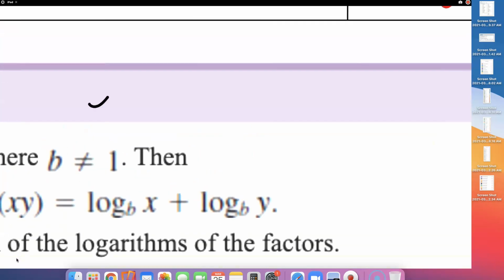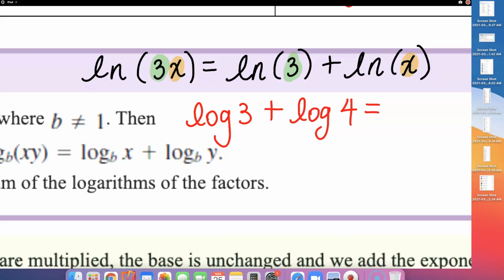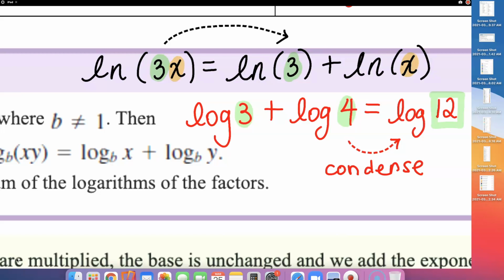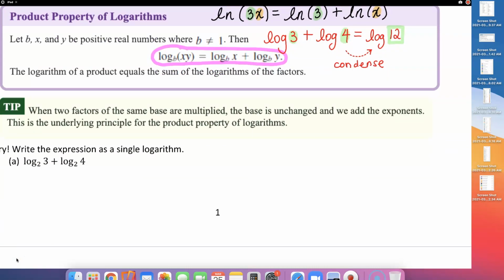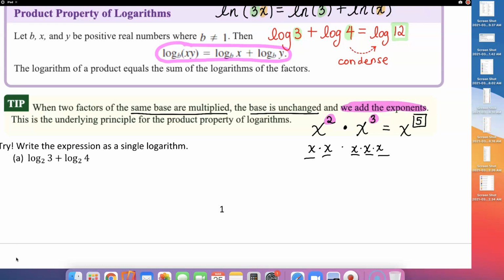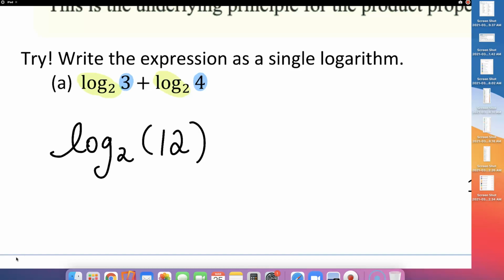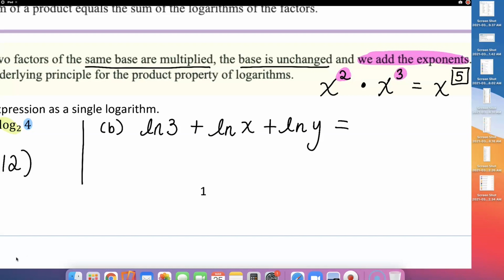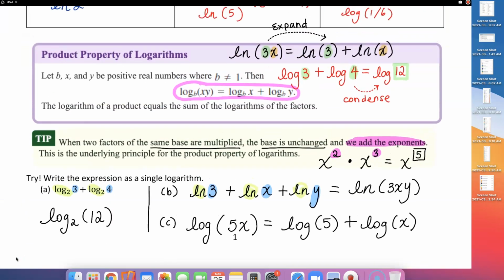MTH 161 Section 3.4 Product Property of Logarithms Example 1